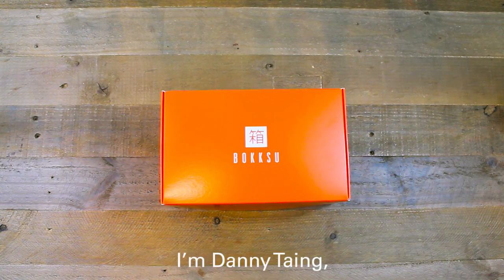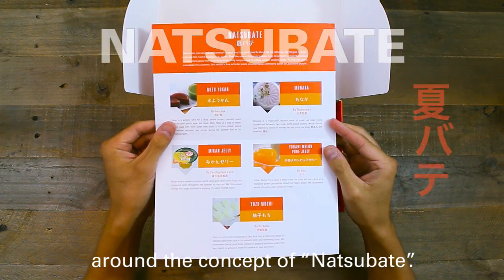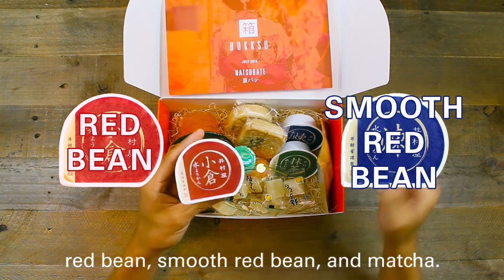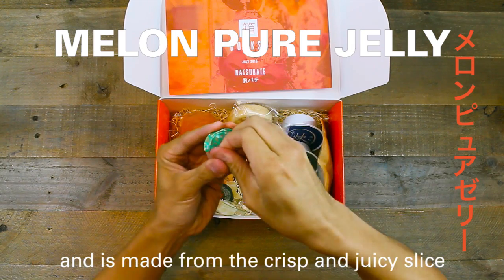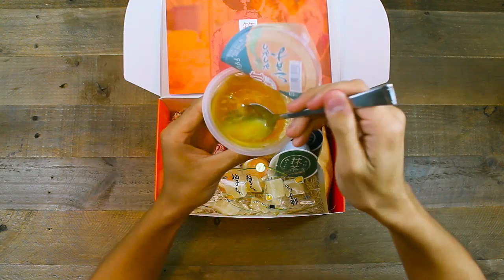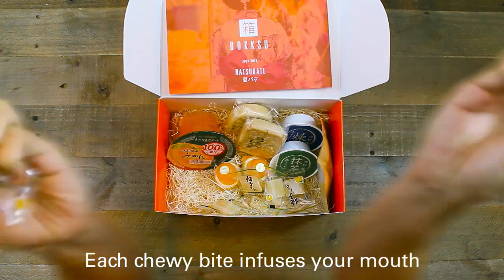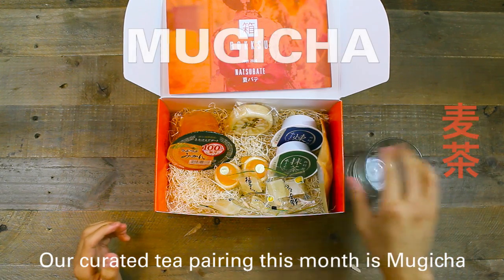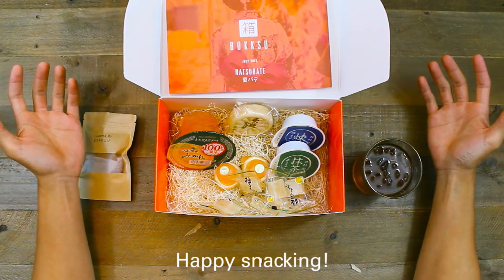Bokksu Unboxed: Natsubate 夏バテ (July '16)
Bokksu is a premium subscription box for people to discover authentic snacks and teas from all over Japan. In this video, we unbox gourmet snacks that Japanese people commonly eat during the summer to stay cool.